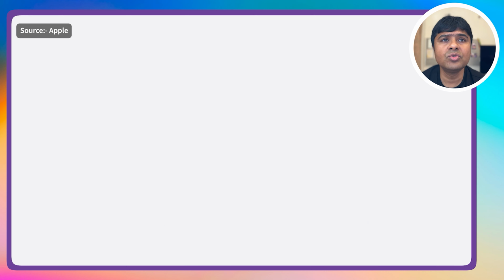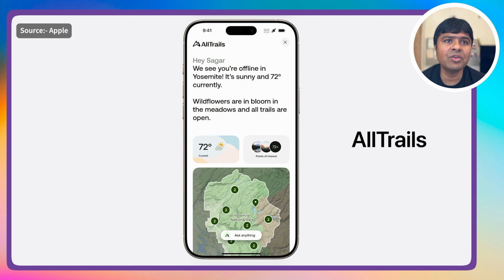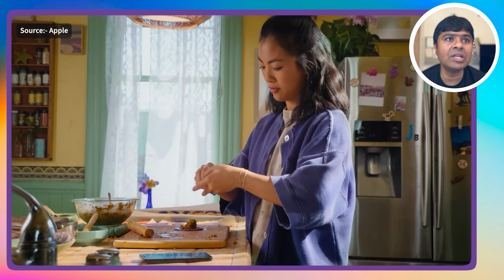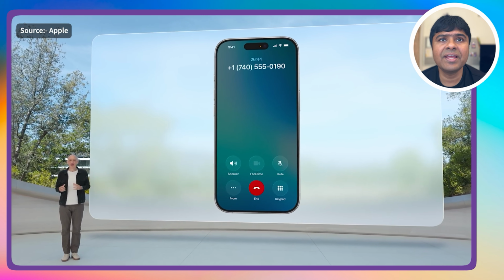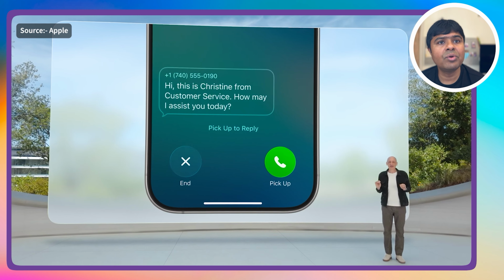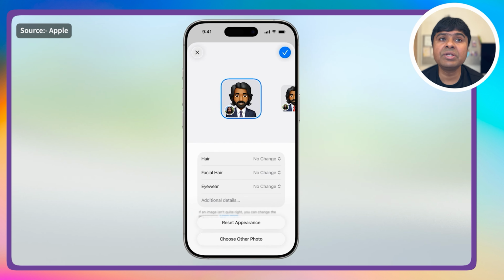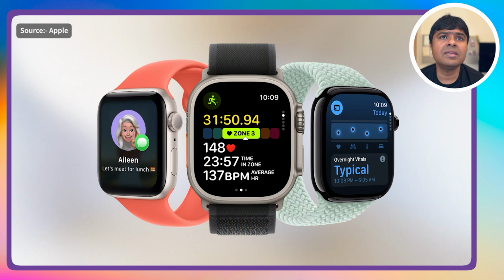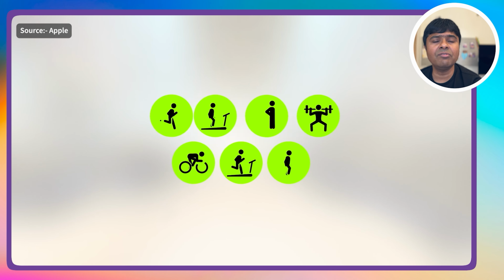WWDC 2025: Apple’s Big AI Moves – What Matters and What’s Missing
In this video, we break down all the major AI announcements from Apple at WWDC 2025. From the powerful new Foundational Model Framework in iOS 26 to on-device call screening, Hold Assist, and AI-powered fitness features in watchOS — Apple is doubling down on privacy-focused, offline AI.

But… is it enough? We also dive into what’s still missing, like real upgrades to Siri and the absence of integrations with leading AI models like Gemini or Claude. If you’re a developer, power user, or just curious about the future of Apple Intelligence — this is the video for you.

👇 Check the full breakdown with timestamps below:
00:00 – Apple’s On-Device AI via Foundational Model Framework
00:12 – Real-World Apps Using Apple Intelligence
00:28 – Offline AI Use Case: Alltrails
00:35 – New Feature: Call Screening
00:50 – Spam Call Detection via Apple Intelligence
01:13 – Hold Assist Agent
01:32 – Image Generation & Genmoji Combos
01:55 – Practicality of Genmoji?
02:05 – AI in watchOS: Workout Buddy
02:20 – Personalized Voice-Based Fitness Coaching
02:35 – Real-World Effectiveness
03:01 – Personalization Potential
03:10 – Overall Thoughts on WWDC 2025
03:23 – Where’s the AI Leap
04:01 – Falling Behind
04:14 – Can Apple Catch Up
04:38 – The 6-Month Window
05:02 – Looking Ahead